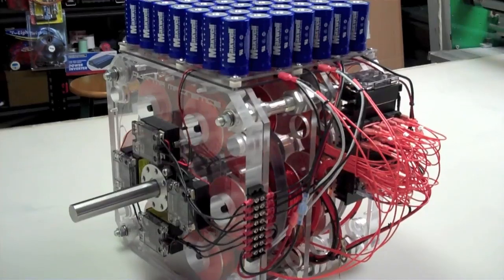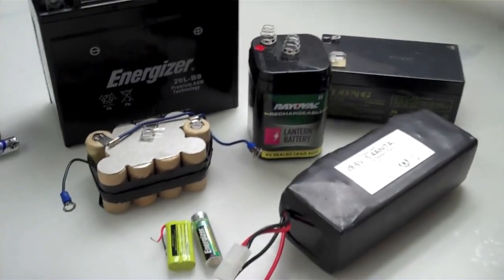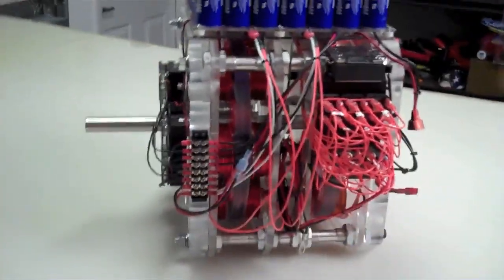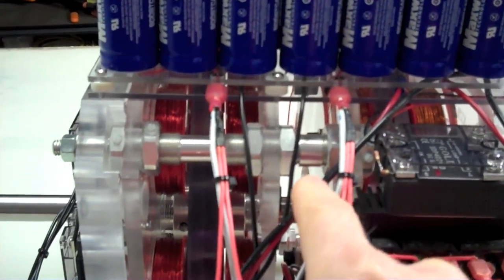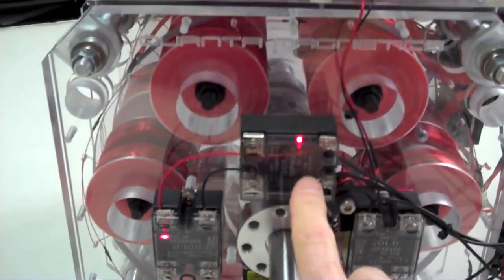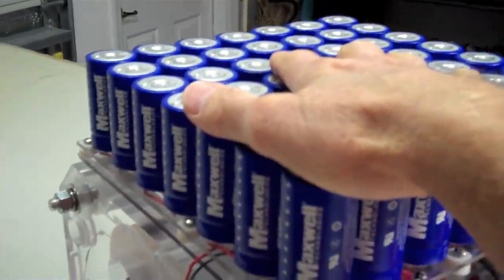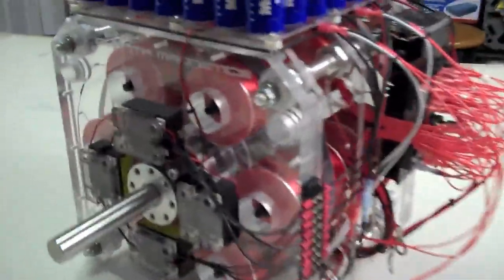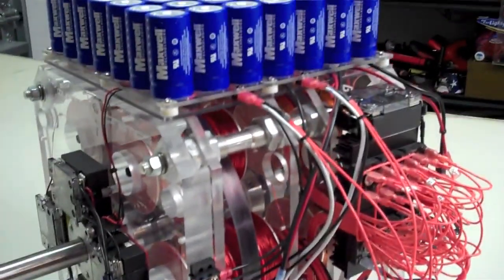Climate Change Q2 SELF CHARGING GENERATOR CHARGE ACCELERATOR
▶ Build files, firmware, HMI & BOMs for this video (free tier to start)

Key languages being supported:

📌 Español (ES)
📌 Deutsch (DE)
📌 Português (Brasil)

If you found this useful, share it with your community in:

🇪🇸 Spanish (ES)
🇩🇪 German (DE)
🇧🇷 Portuguese (Brasil)
🇷🇺 Russian (RU)

🇪🇸 Spanish (ES)
🇩🇪 German (DE)
🇧🇷 Portuguese (Brasil)
🇷🇺 Russian (RU)